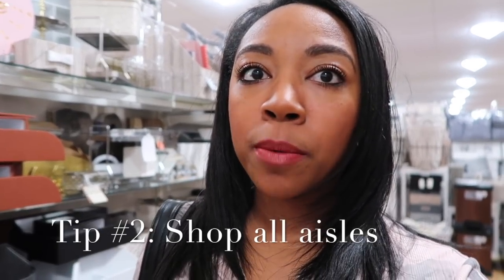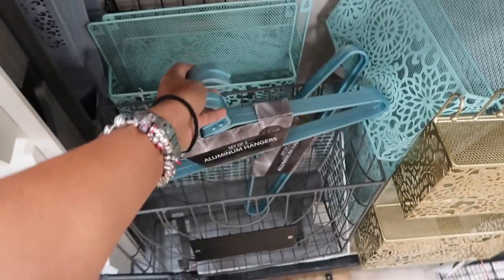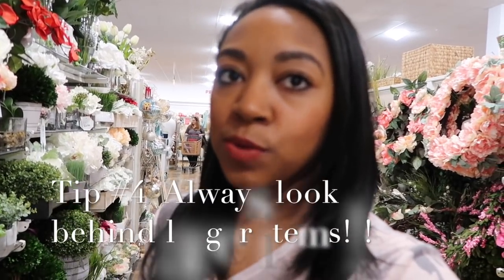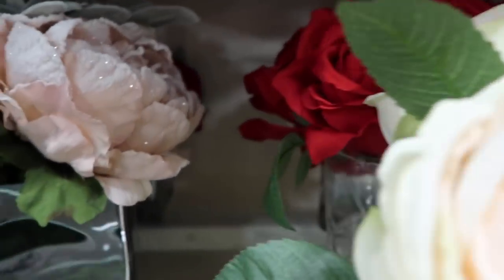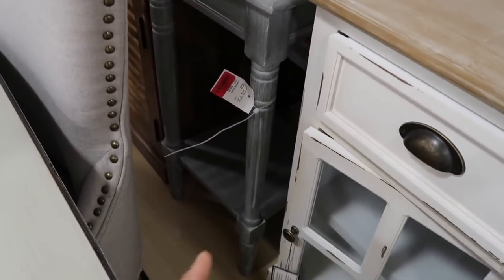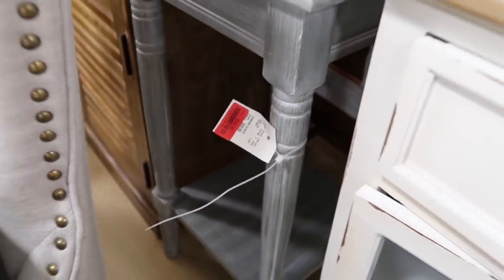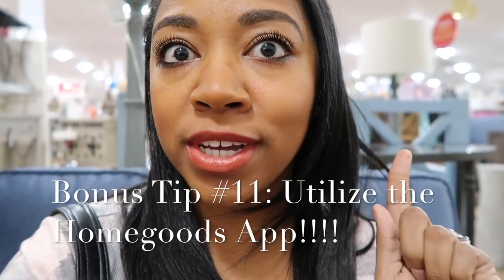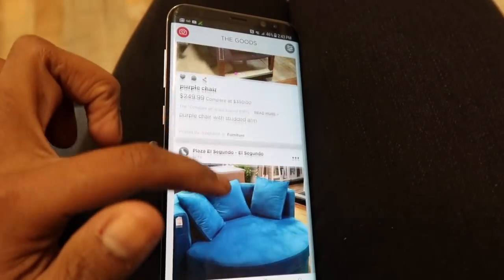How to Shop at HomeGoods (My Top 10 Tips) - Bonus Tip at End!! | Home Decor | Tiffany Bland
Hey Guys,

When it comes to shopping for anything, Homegoods is my jam. You can find literally everything. Almost everything from my home is from Homegoods.

Ive found so many great items by following these tips I've learned over the years. Hopefully, it helps you find some amazing things as well.

Happy Shopping!

Tiffany

FAQ
- Birth Place: Texas